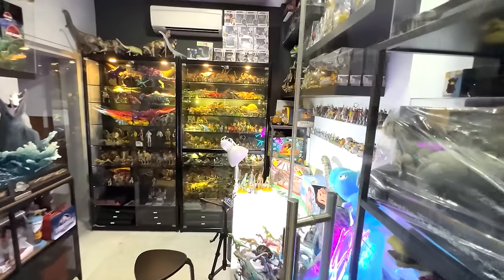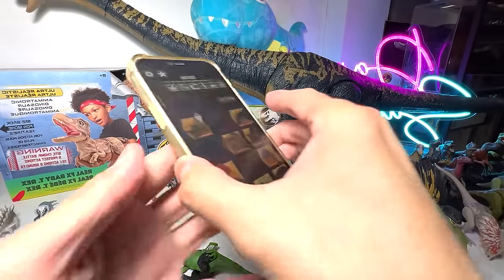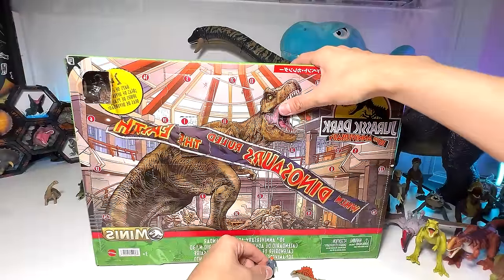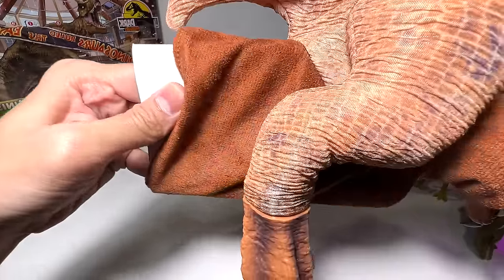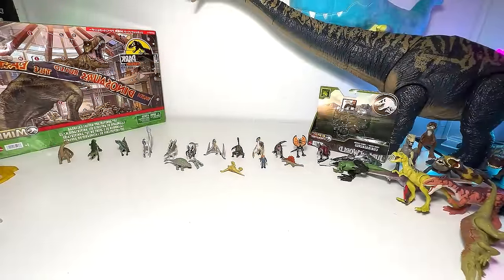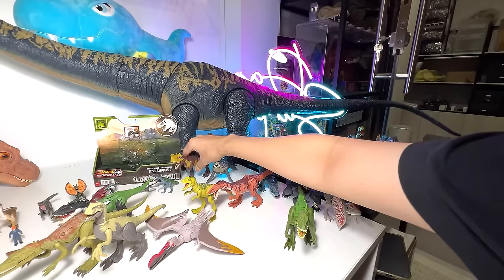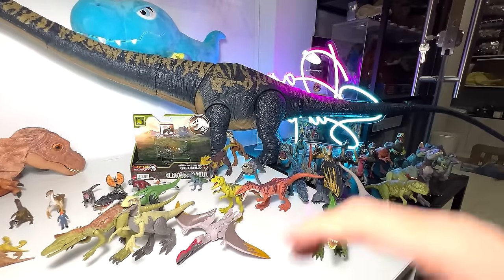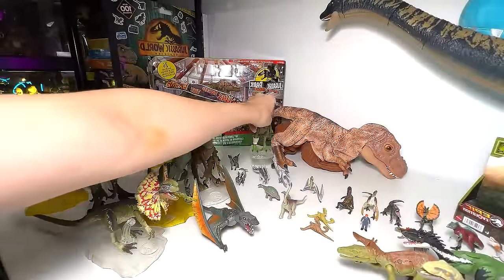NEW JURASSIC WORLD DINOSAURS! Real FX Baby T-Rex, Guaibasaurus, Mattel Mini Figures Advent Calendar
NEW JURASSIC WORLD DINOSAURS! Real FX Baby T-Rex, Epic Evolution Guaibasaurus, Mattel Mini Figures Advent Calendar, Indominus Rex, Indoraptor, Dino Trackers Mini Figures, and more.